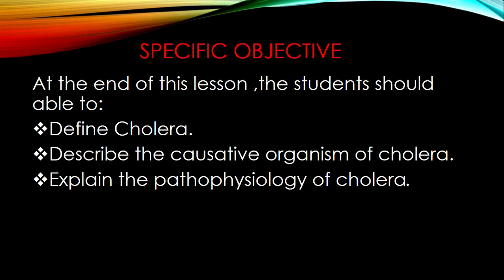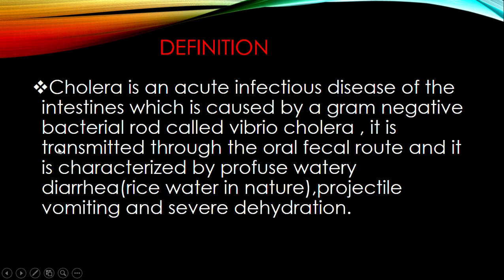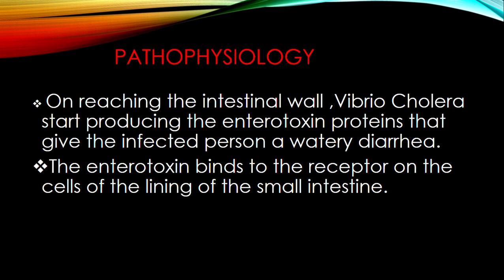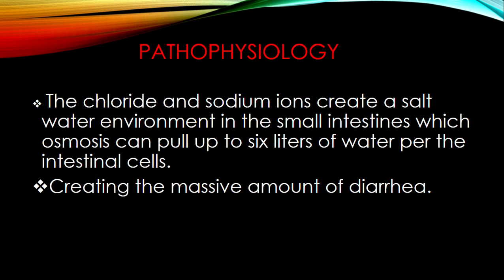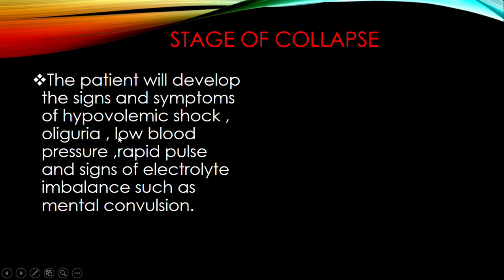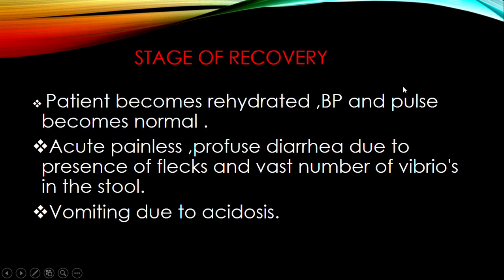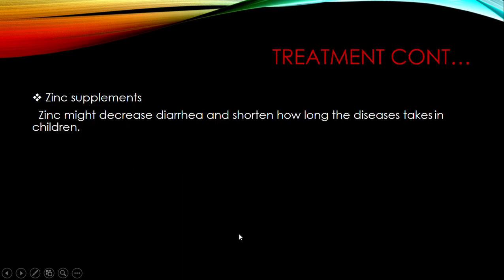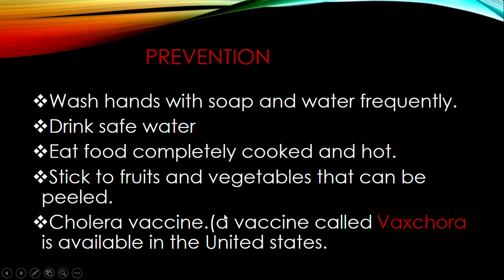cholera full lesson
Enjoy learning more about the exciting lesson on Chorale including its definition, risk factors, Causes, pathophysiology, Sings and symptoms, Medical management, Complications, and Prevention Measures.